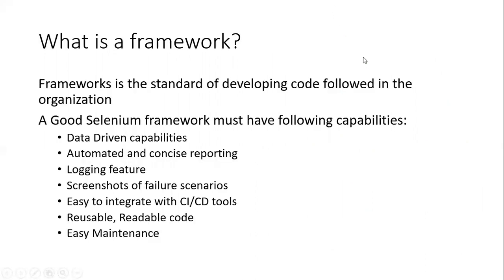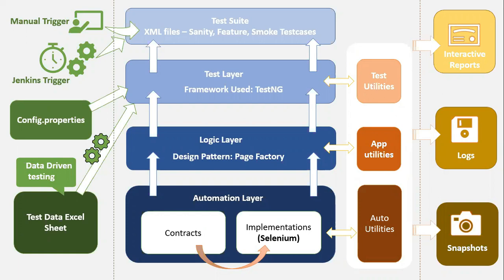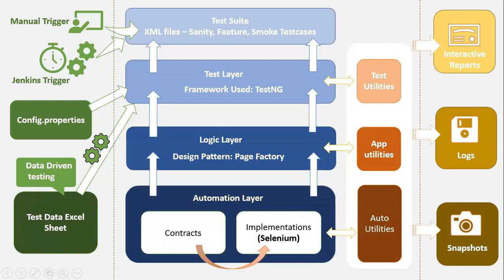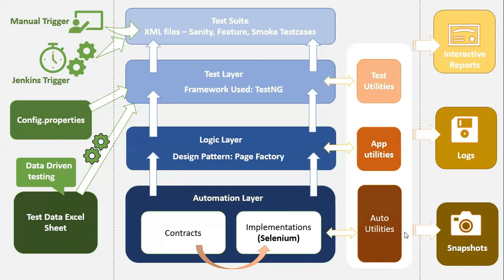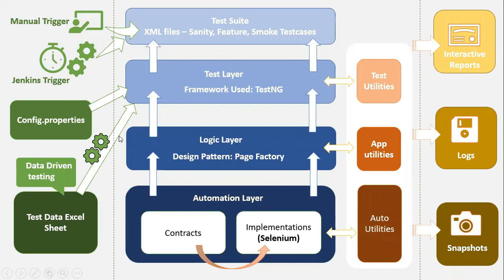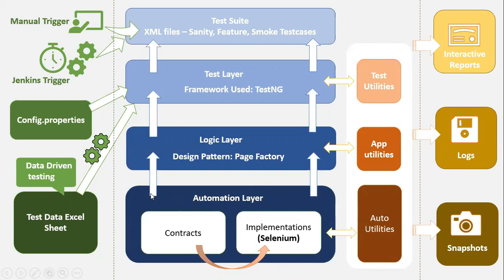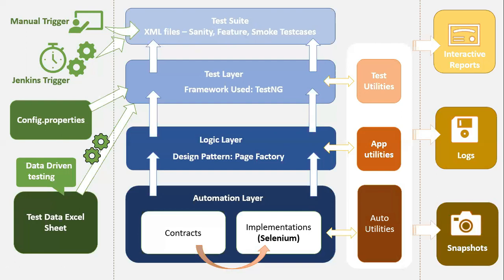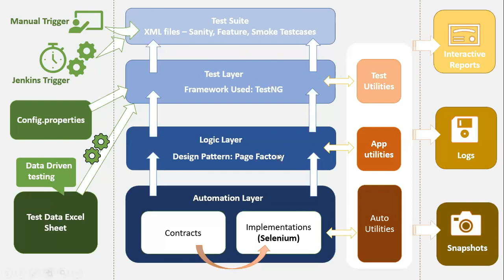What kind of Framework we develop in the selenium classes?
What kind of framework we develop in Selenium classes. Please have a look!

For video recordings of the complete batch, please inbox!

I am offering a good discount!